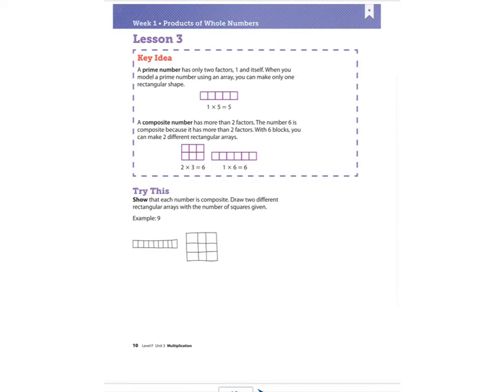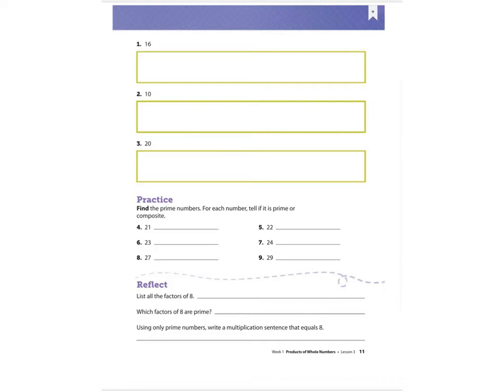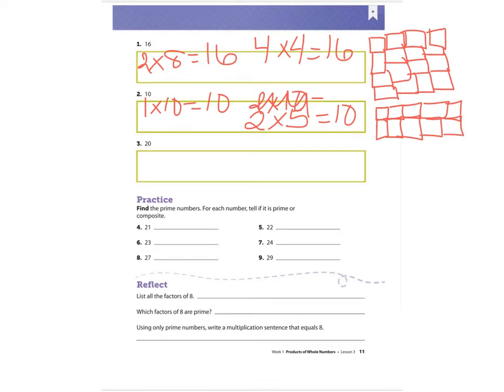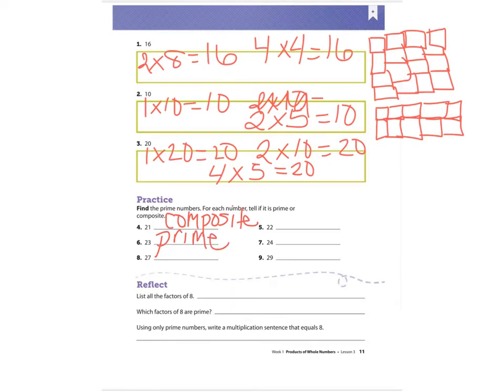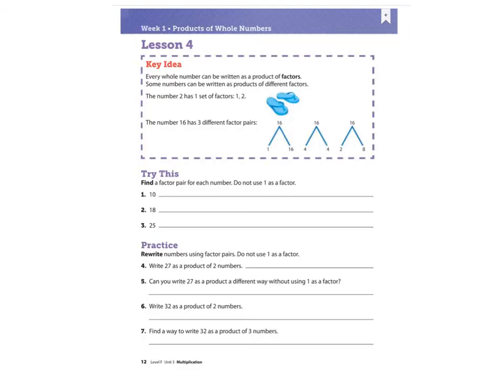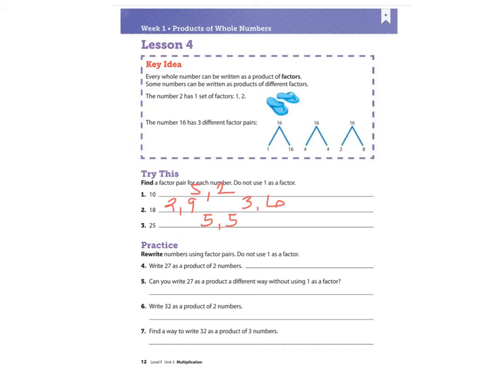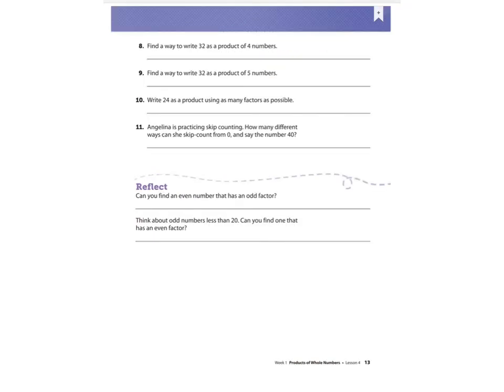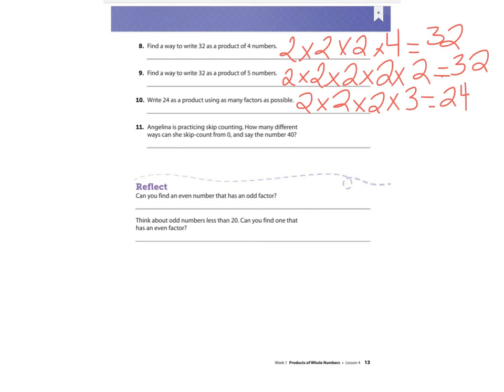Level F Unit 3 L3 and L4